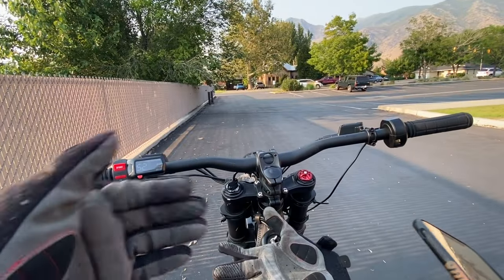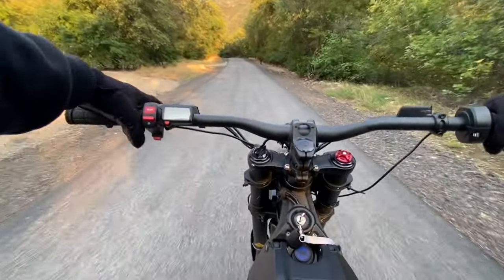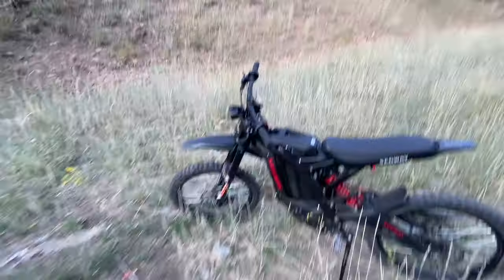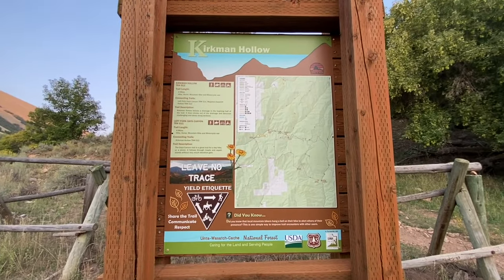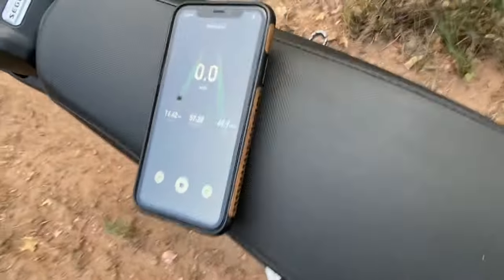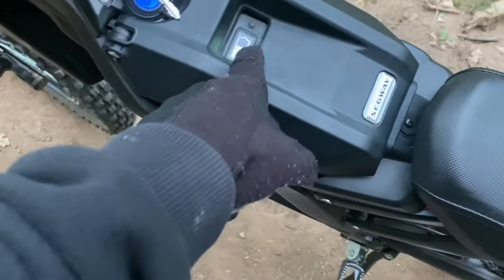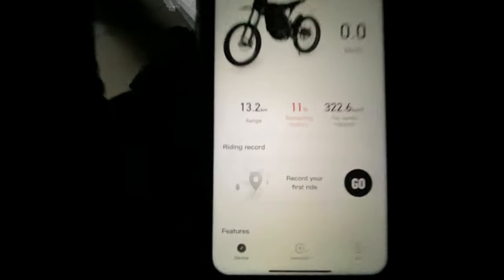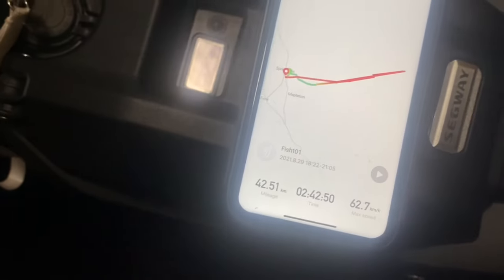Segway X260 street/off-road range test / canyon ride